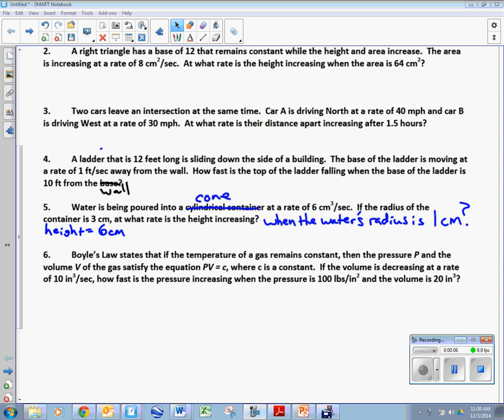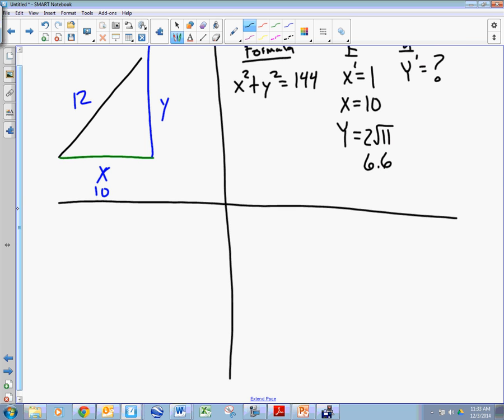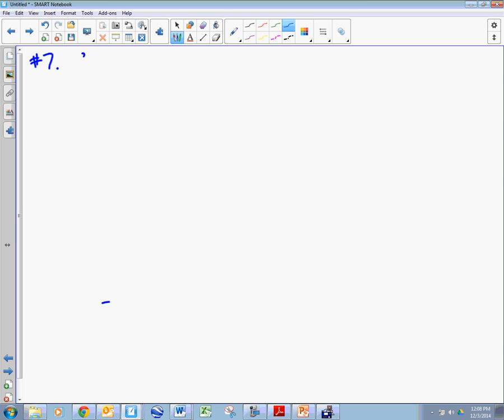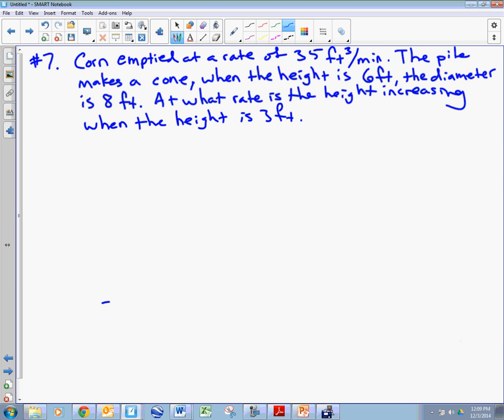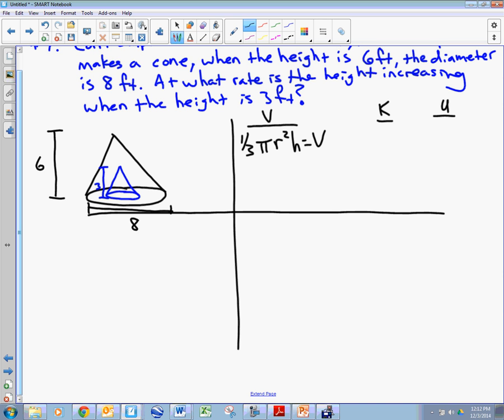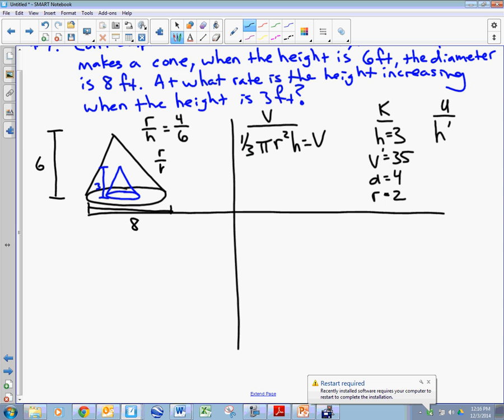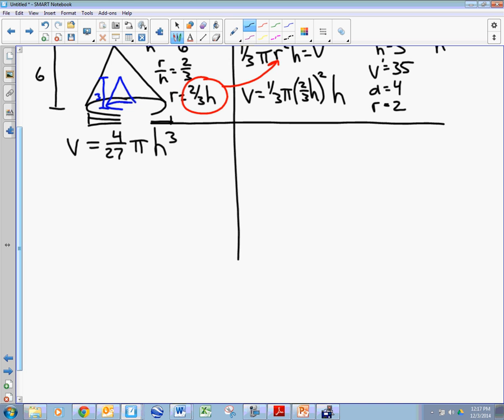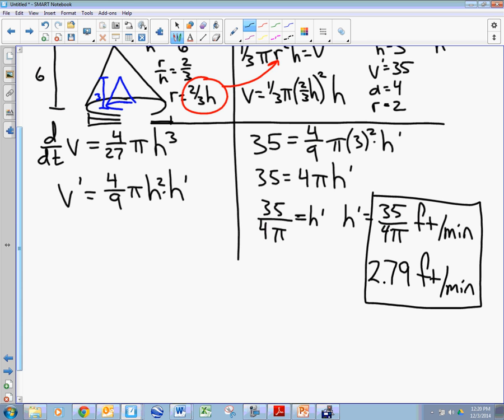Calculus Unit 3 9 Notes Day 2 Related Rates of Change 2014